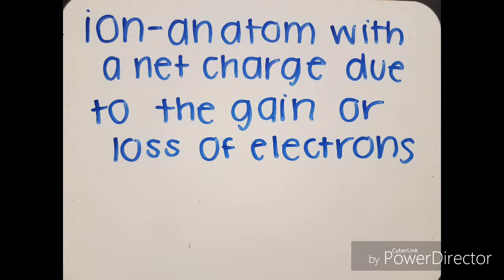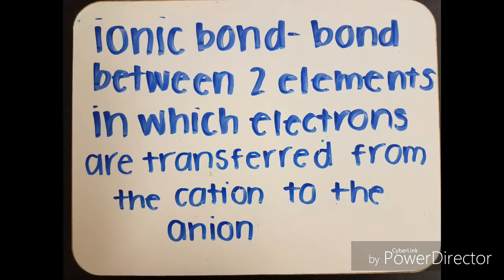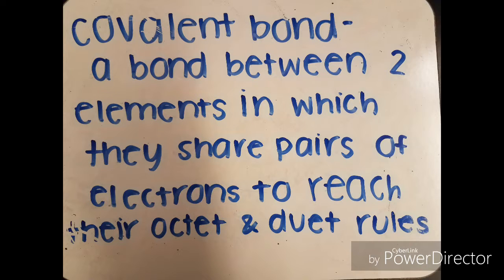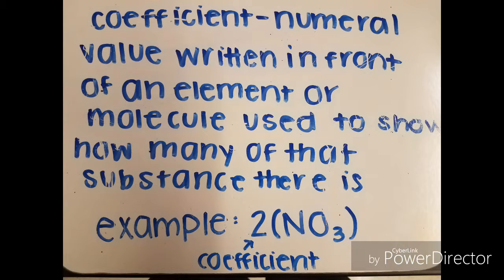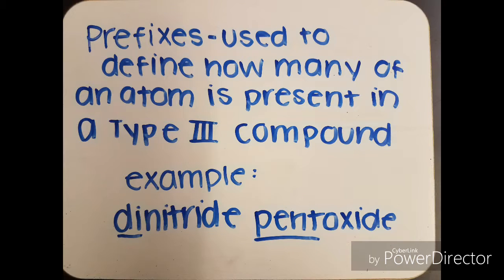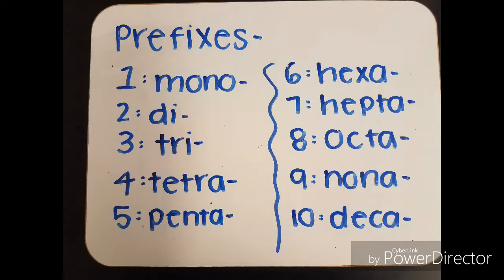Chemistry Video (Predicting Formulas)